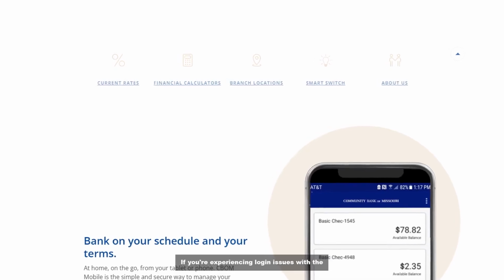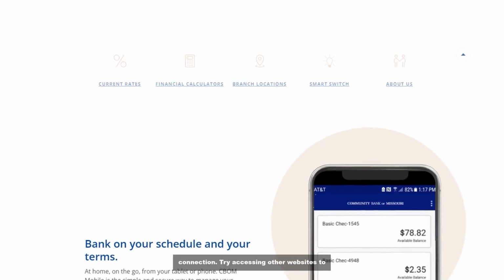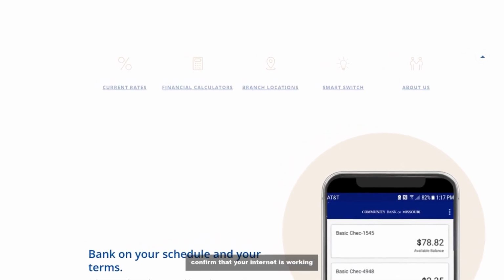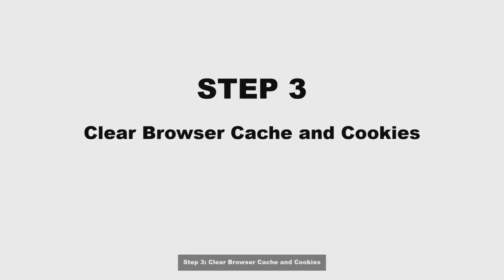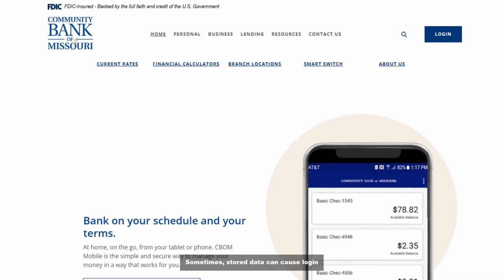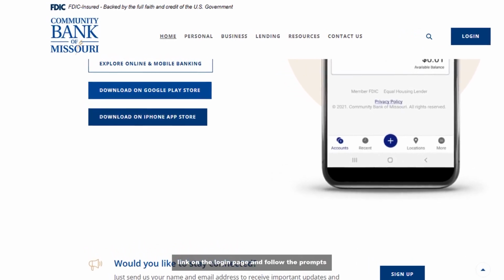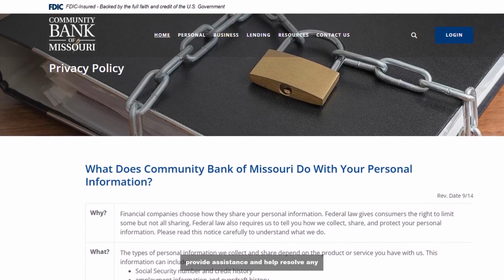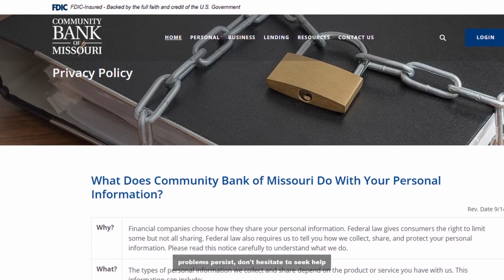How To Resolve Login Issues On Community Bank System 2026 (QUICK FIX)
In this video, we will show you how to resolve login issues on Community Bank System 2026 (QUICK FIX). If you're experiencing difficulties accessing your account, we cover the most common solutions and troubleshooting steps.